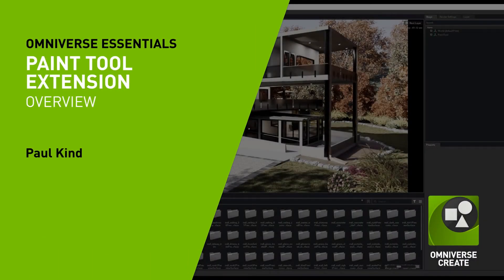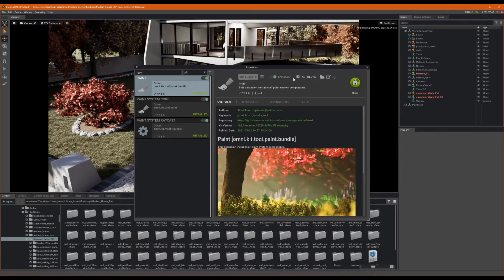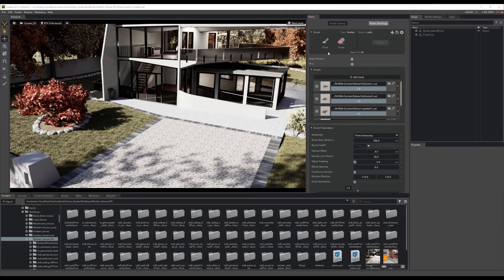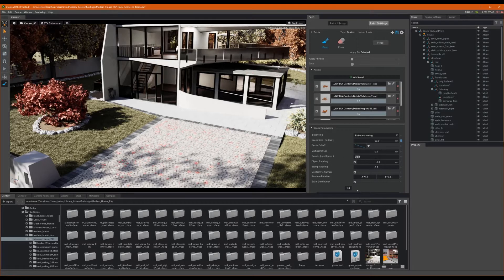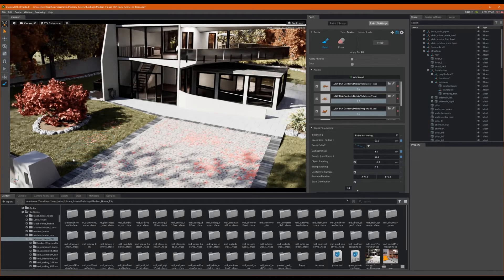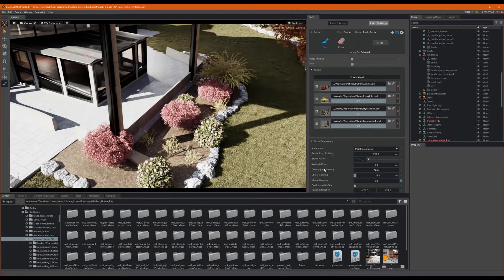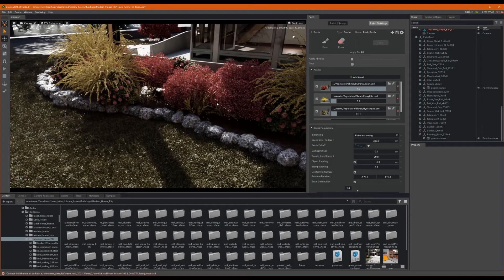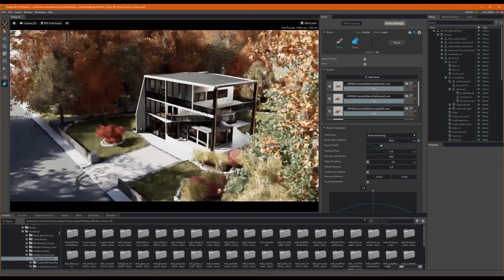Overview of the Paint Tool Extension in Omniverse USD Composer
In this tutorial, you will learn how to use the Paint Tool extension in Omniverse applications. You will learn how to activate the paint tool and use it to add and erase plants and leaves in an architectural scene.